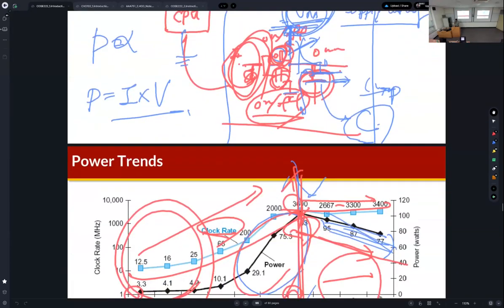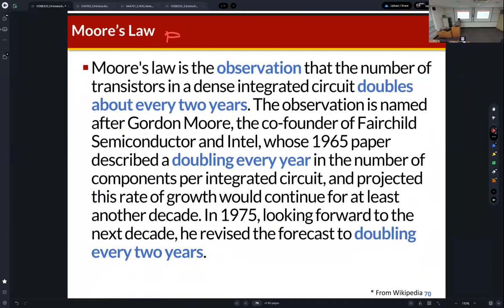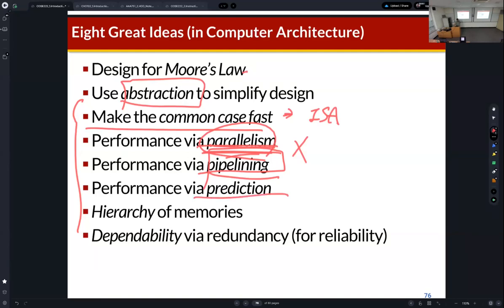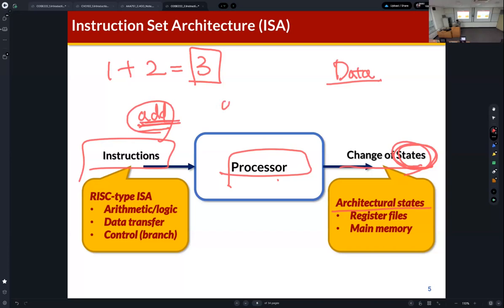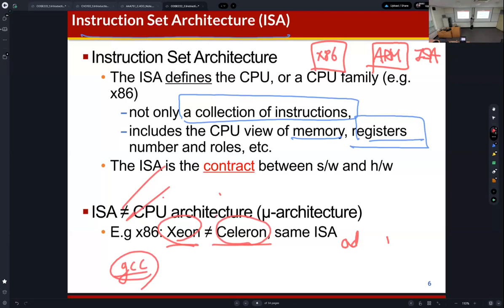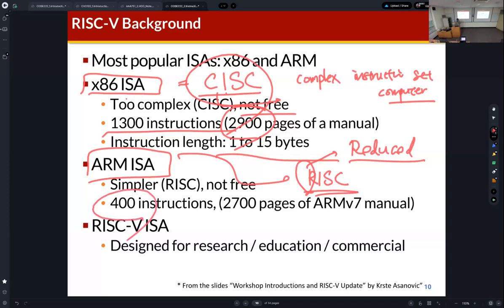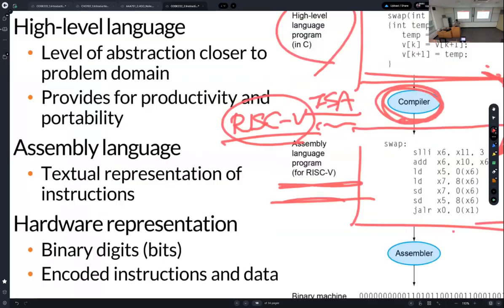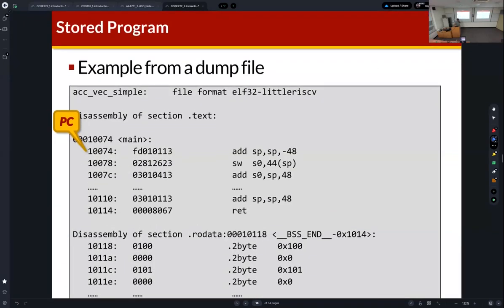COSE222 - Introduction to RISC-V ISA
Day 05 - Moore's Law, Introduction to ISA